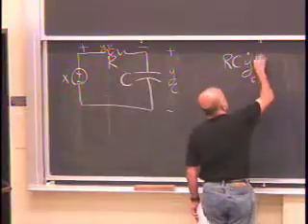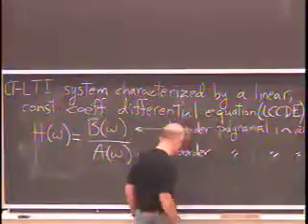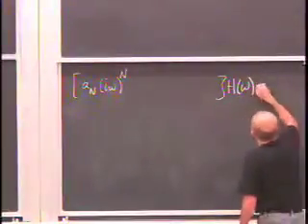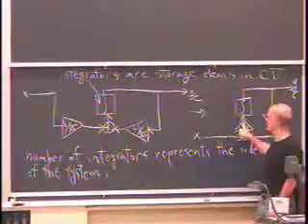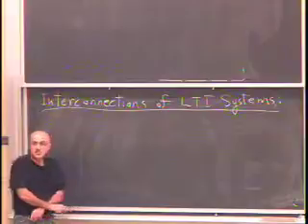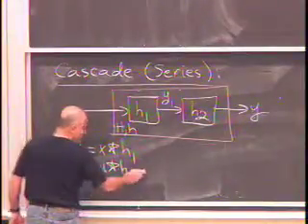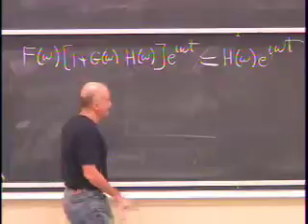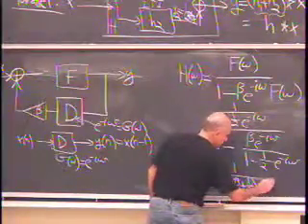18 Lecture 18